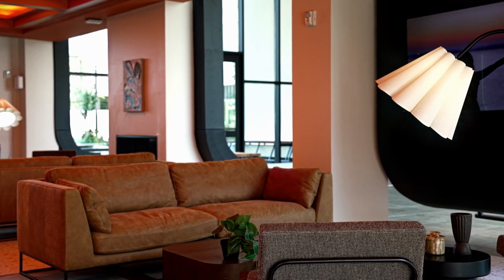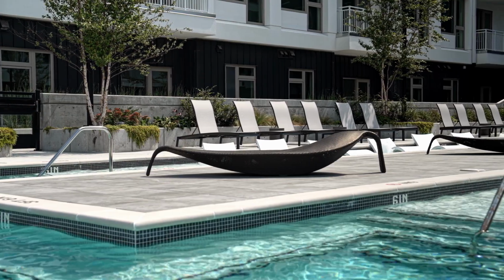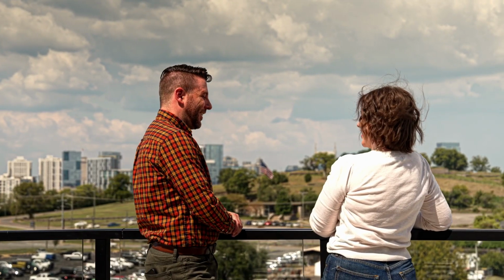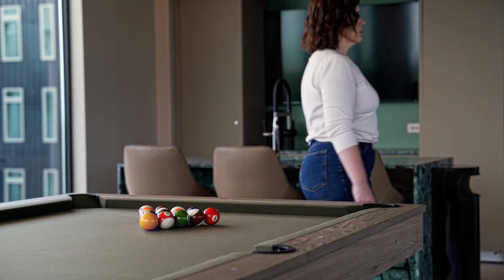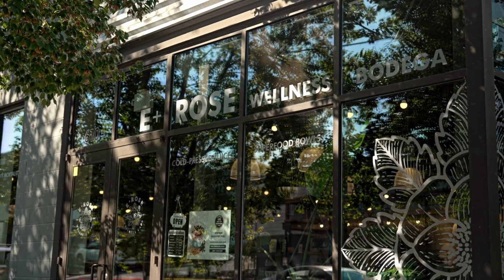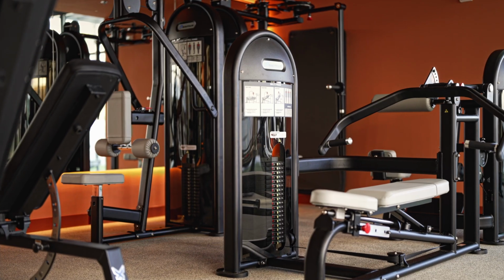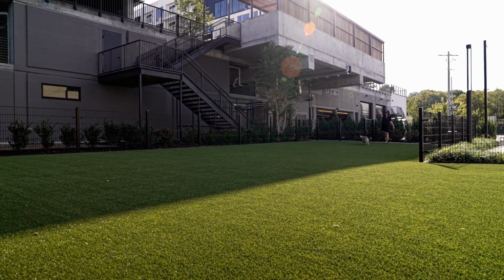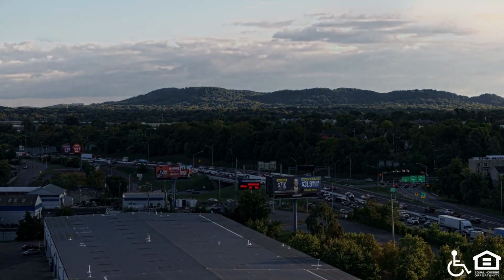Westerly House (Lifestyle with Audio Description) | Nashville TN Apartments | Greystar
In the heart of Wedgewood Houston, where creativity meets innovation, Westerly House stands as a testament to refined living. This is where artistry, culture, and modern design converge - an address that inspires and elevates, tailored for those who appreciate the beauty of thoughtful craftsmanship and distinguished urban living. With a diverse selection of floorplans, you can choose from sleek studios and spacious one- to three-bedroom apartments. Or choose to live in a vibrant four-bedroom shared space - beautifully curated personal bedrooms within a dynamic collective environment. For those seeking short-term stays, fully furnished rentals provide effortless style with access to premium amenities. Whether you're settling in or embracing a flexible lifestyle, Westerly House is designed to inspire in one of Nashville's most sought-after neighborhoods.

(SPEECH)
[MUSIC PLAYING]

(DESCRIPTION)
The Westerly House sign stands prominently in a vertical alignment along the side of the brick building. The double doors open to the clubhouse.

(SPEECH)
Baby, when I needed you

(DESCRIPTION)
The back set of the clubhouse's double doors open to the pool area. The Paseo courtyard and grill area is furnished with chaise lounges and poolside loungers.

Inside, the co-working space offers a lounge with personal offices and phone booths. The desks in the lounge are furnished with four swivel chairs.

(DESCRIPTION)
Stepping out to the pool area, there are two sets of in-water loungers complete with fountains. The extended pool is framed by loungers on both sides.

A lady opens the double doors and steps out onto the balcony. In the nearby Volta bar, the bartender mixes exotic drinks.

A resident opens the door marked Welcome to Elegy. An impression of an eye is illustrated on the glass.

At the rooftop skyline lounge, a couple leans against the railing, enjoying a dialogue on a sunny day. In the corner, slatted rocking chairs frame a rectangular firepit.

The couple steps back into the clubhouse, cloistering by the billiards table in the gaming area. They sit on an upholstered L-shaped sofa and continue their dialogue.

A short trip to downtown Nashville leads one to the Aba, a Mediterranean restaurant with a California influence. Nearby is located The Sicilian Butcher which offers pasta and meatballs, a bar and outdoor seating under patio umbrellas.

Back at the Westerly House, a day would not be complete without a workout at the two-level fitness center.

(DESCRIPTION)
The fitness center is stocked with cardio machines, lifting equipment, and free weights. Outside, a dog romps on the lawn at the dog park and spa.

A bird's-eye view of the pool area reveals three hammock chairs on a strip that extends into the hot tub.

As day drifts into dusk, friends gather at the rooftop lounge, which offers outdoor table-and-chair sets.

As the birds fly over the multi-story Westerly House, they careen past the highway on their way toward the Great Smoky Mountains.